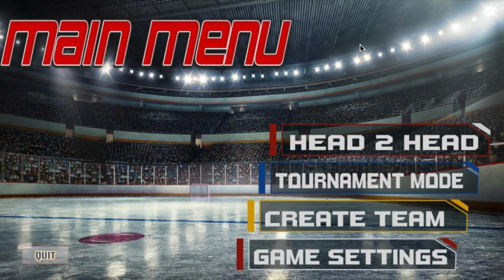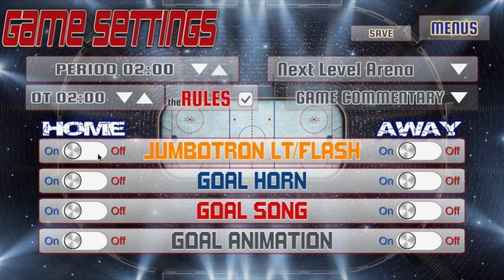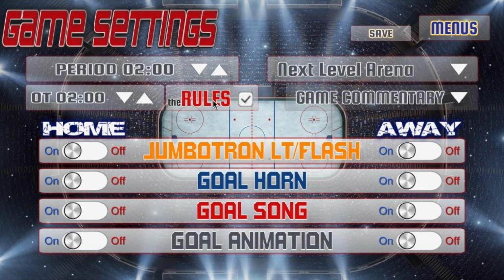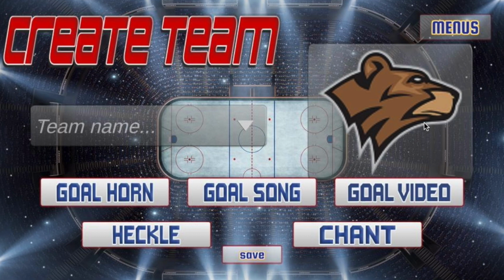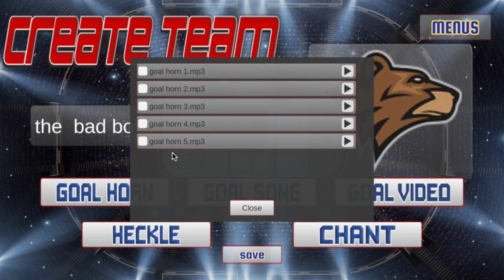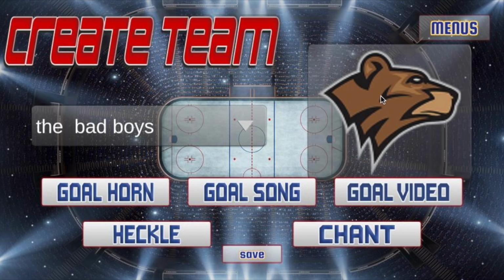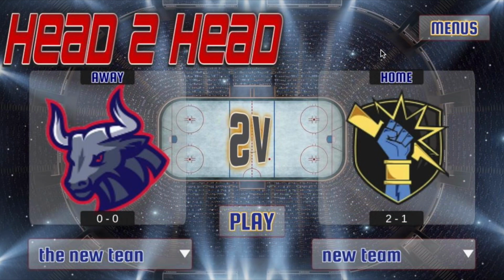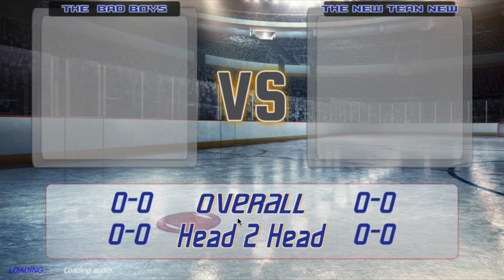TOFHGYN Game Setup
This video is about how to setup your TOFHGYN game